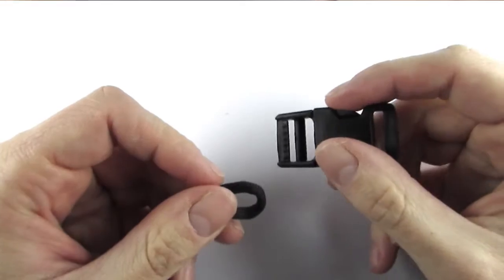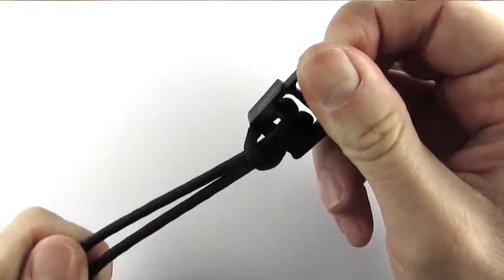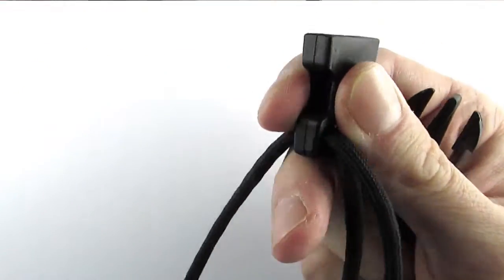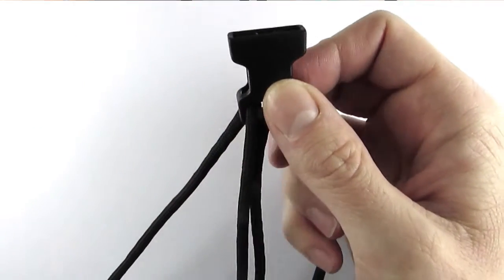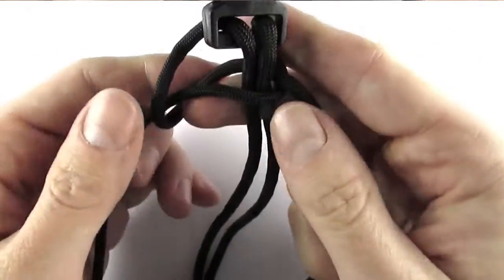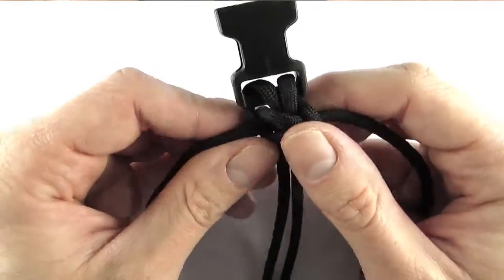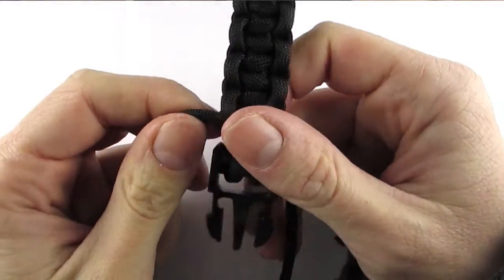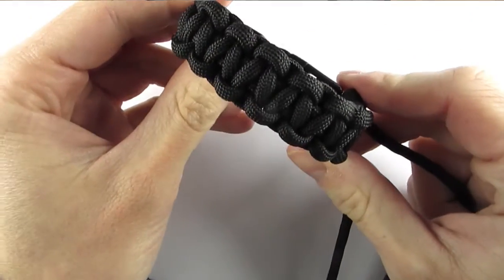How to make a paracord bracelet with a buckle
This tutorial is here to show you how to attach a buckle to a paracord bracelet. If you want to learn how to tie the cobra knot used to make the bracelet, see this tutorial: